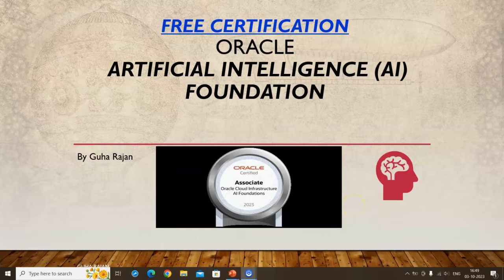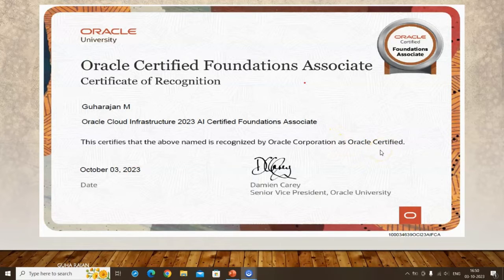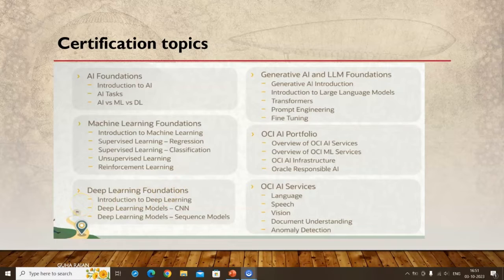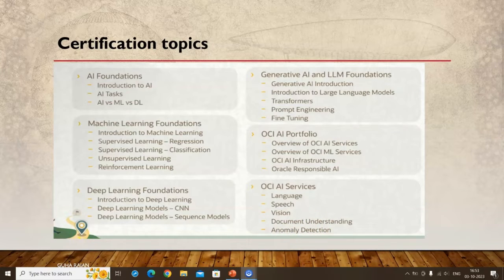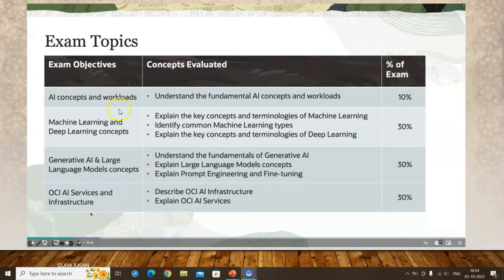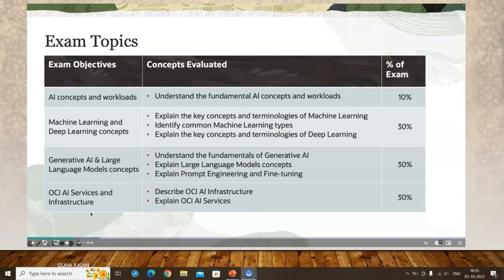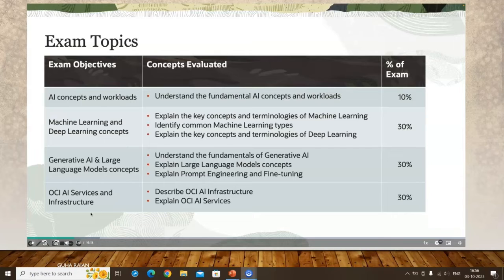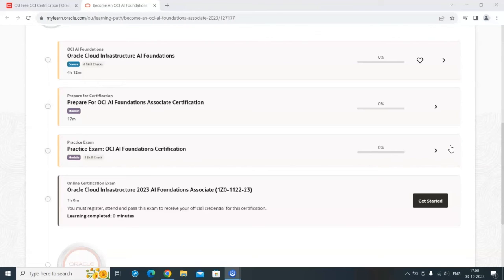Free certification - Artificial Intelligence / ML Foundation associate from Oracle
This is one of the free certification from Oracle on AI/ML - foundation associate certification introduced recently.

Being foundation associate,it does not require any technical skill. Hence, anyone who wish to get a good overiew understanding on Al, Machine learning, Deep learning and associated concepts like
supervised learning, unsupervised learning, Reinforced learning, Deep learning concepts along with the latest on AI - Generative AI & Large language models (rememeber Chatgpt?)  then you could take this course/Certification. Also, the course /certification covers AI portfolio & Services in Oracle cloud Infrastructure at foundation level. More, interestingly,
it has a certification as well.

Recommend this to student community as well as folks who wish to have high level understanding on AI/ML/DL concepts along with OCI - AI offerings.

Cloud ERP Business Process certification

OCI - Architect Professional and Autonomous DB professional